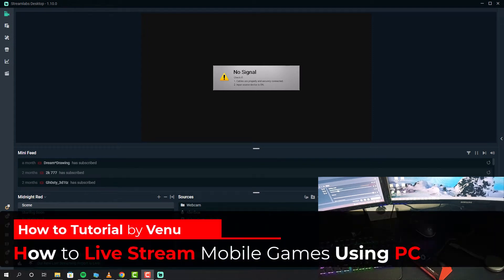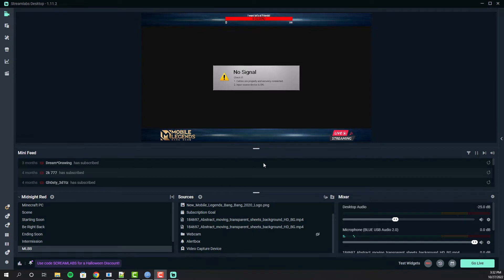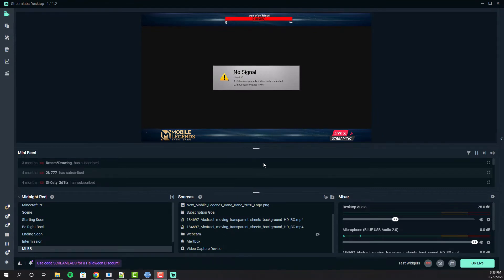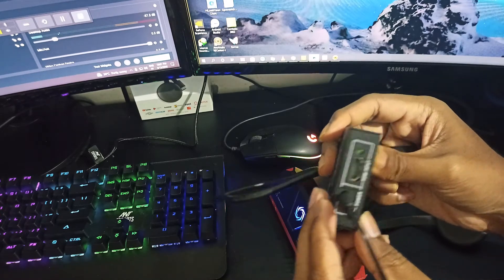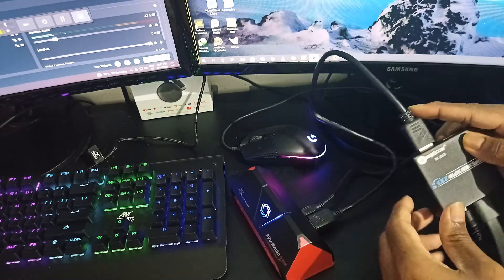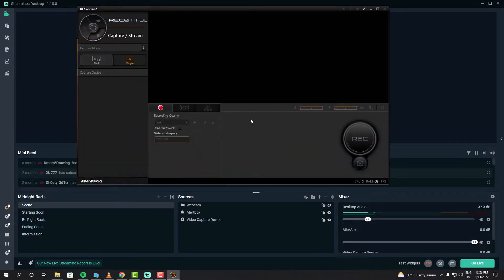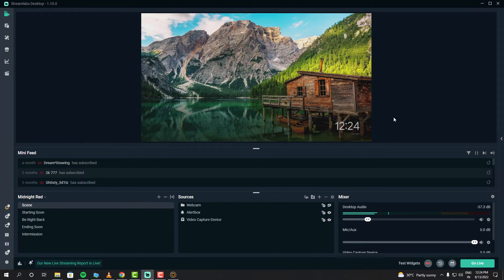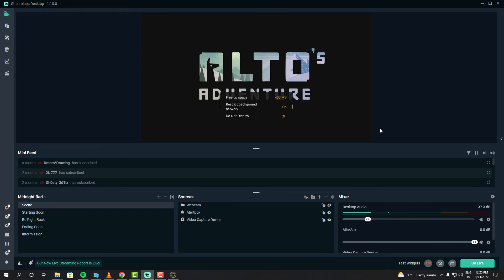How to Live Stream Mobile Games Using PC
How to Live Stream Mobile Legends on PC | This video is about How to Live Stream Your Mobile Games from Your PC with HD Quality, No Lag, Smooth Play, and Smooth Live Stream and cost-efficient. Now you don't need to have High-End Gaming Mobiles to do HD Live Streams also there won't be any annoying Cables in your hand while live streaming either, You can able to connect your High-quality microphone to your PC and when you do stream you can use that microphone. We used some of the Gadgets. Watch this Full Video to Learn More about it.

Required Gadgets:-

India
Capture Card
HDMI Splitter

USA Global---
Capture Card
HDMI Splitter

Software Used:-
AVerMedia RECentral
StreamLabs
Home - Android App